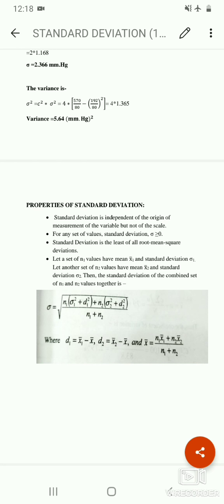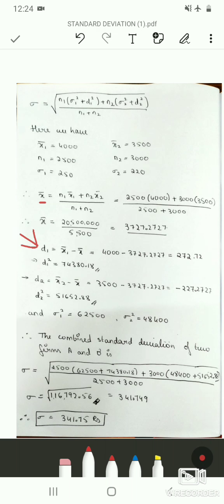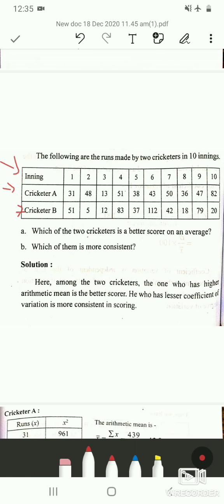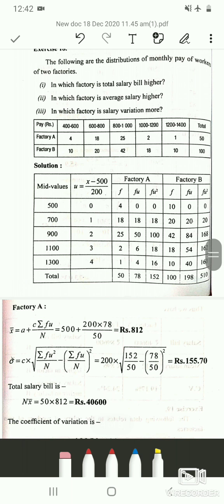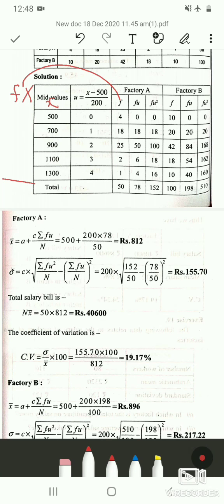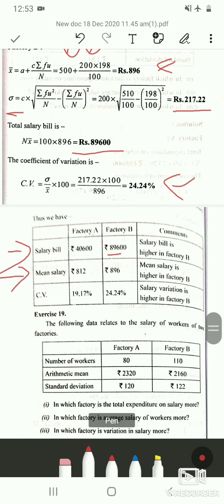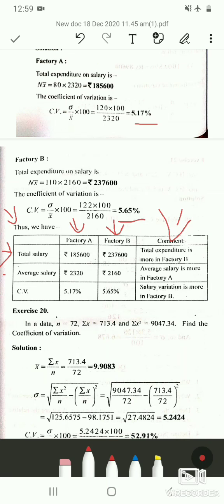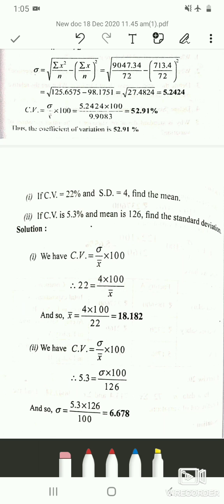3rd Sem | B.Stat | Unit 3 | Class 9 | Standard Deviation Properties and Coefficient of Variation